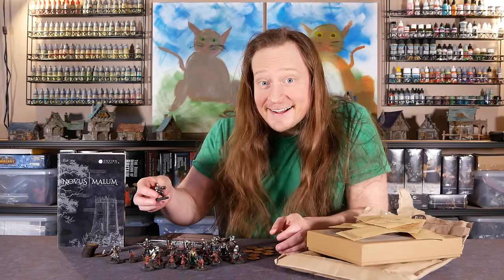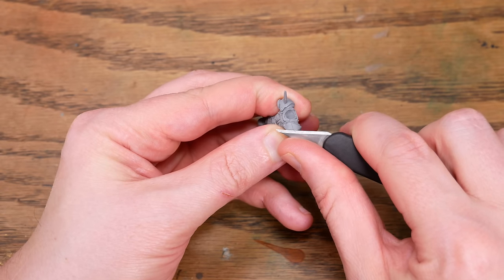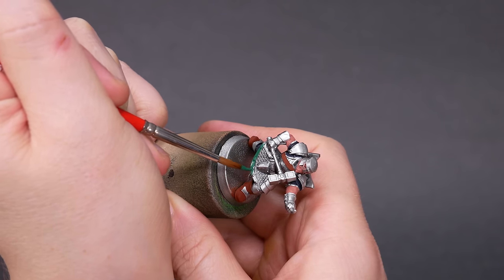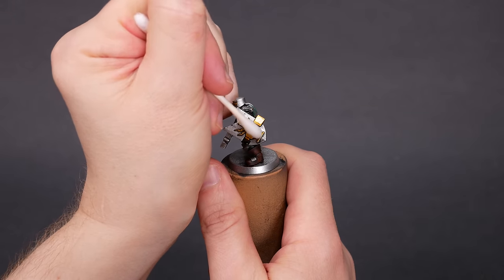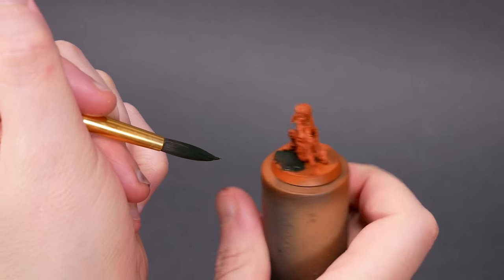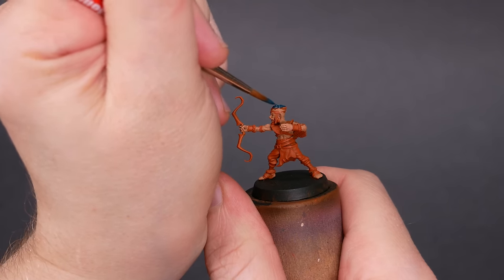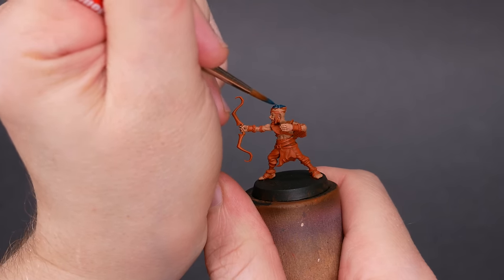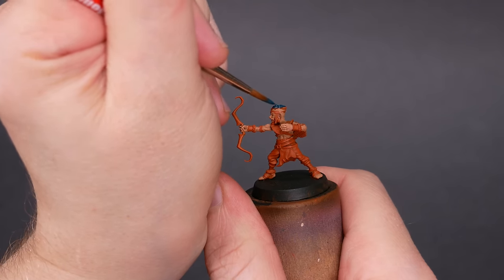"Enviro Games" are here now, but are the minis any good? I painted ALL the models from Novus Malum!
Gaming with less waste is a cool idea... but are the models actually cool?  I found a skirmish game called Novus Malum from a company called Enviro Games.  I painted all the dwarves and gnomes... correction, "knomes."  Spoilers, yeah, the minis are pretty cool!